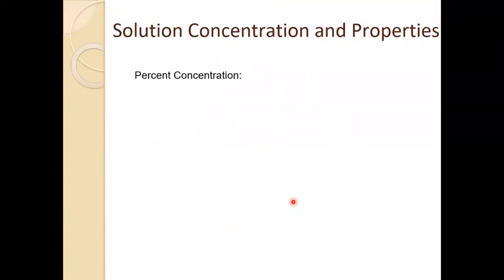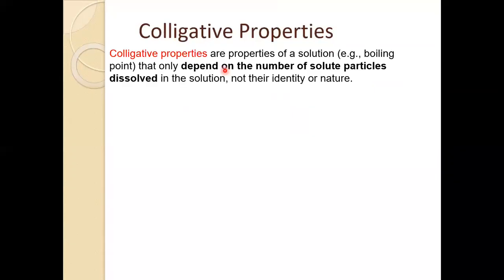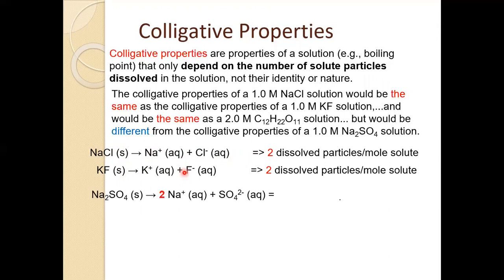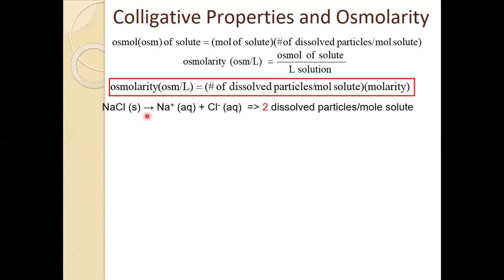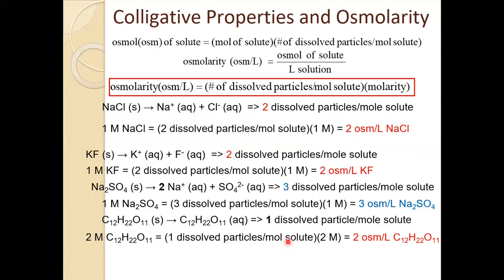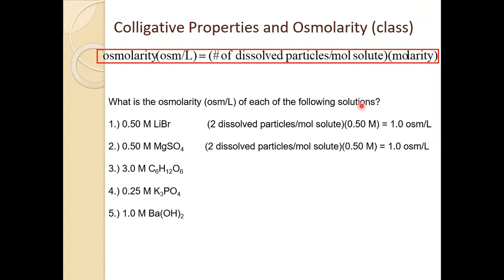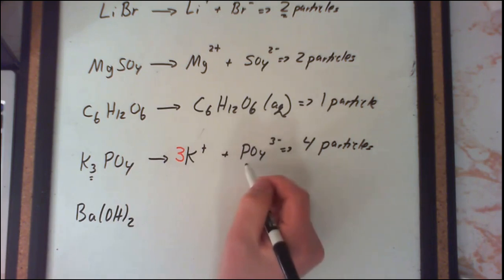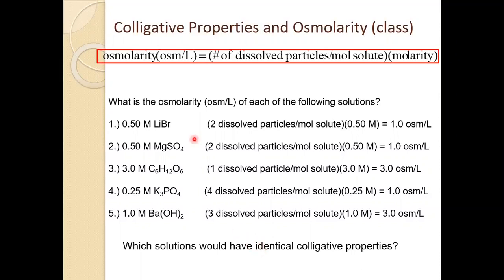CHEM 1101 Online Lecture 11: Osmolarity